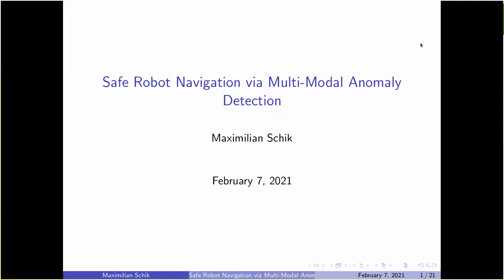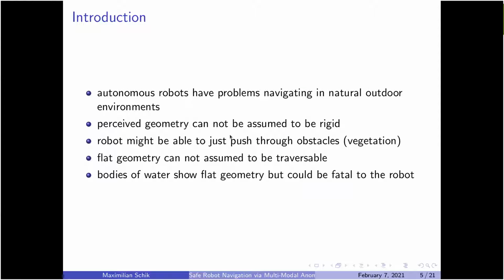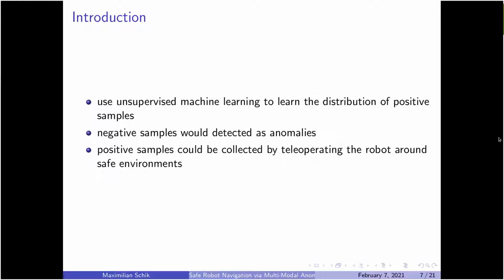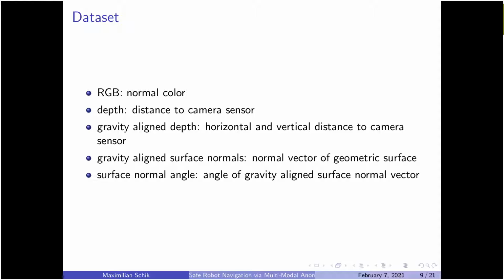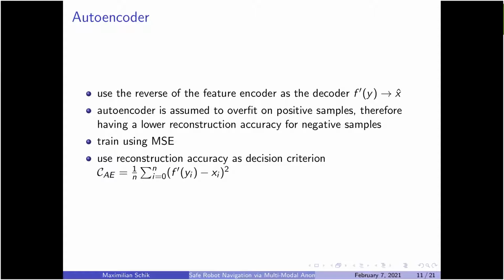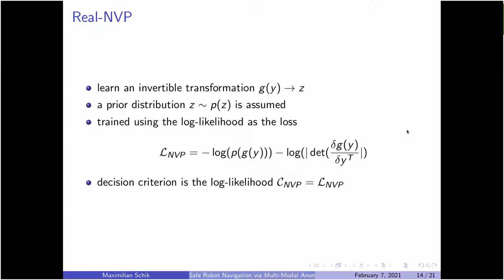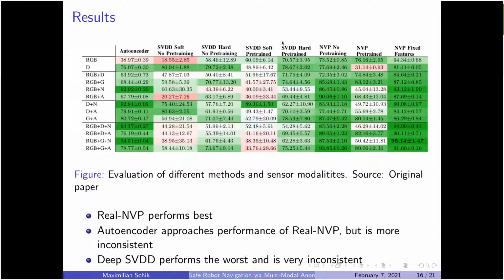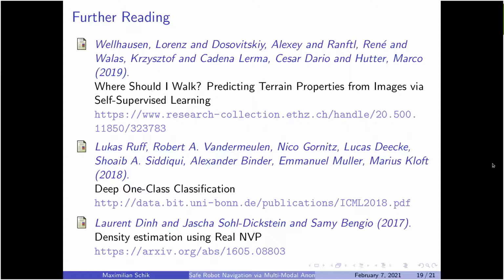Reddit ML Paper Discussion February 7 , 2021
Safe Robot Navigation via Multi-Modal Anomaly Detection